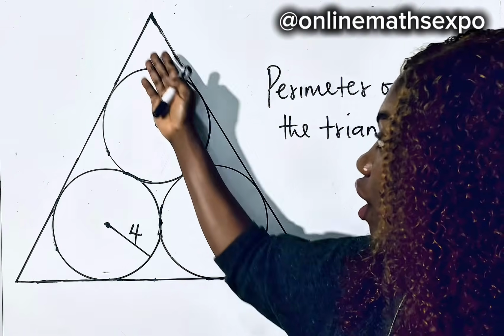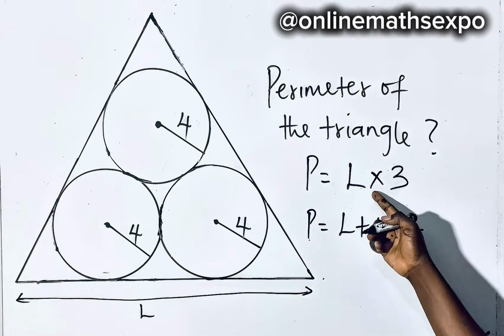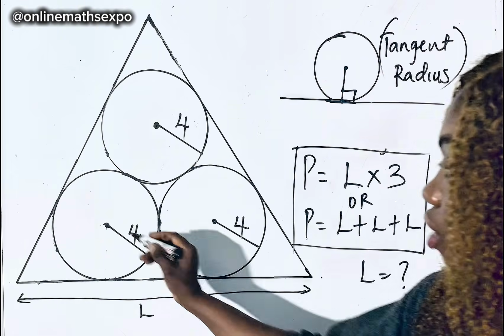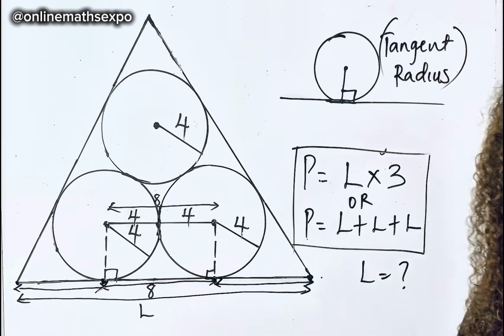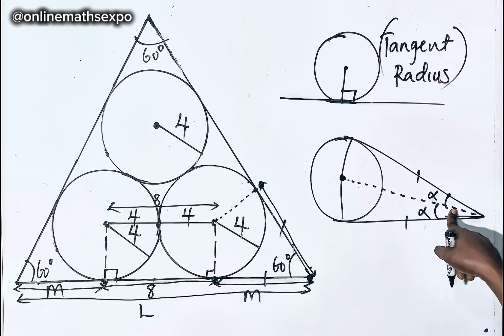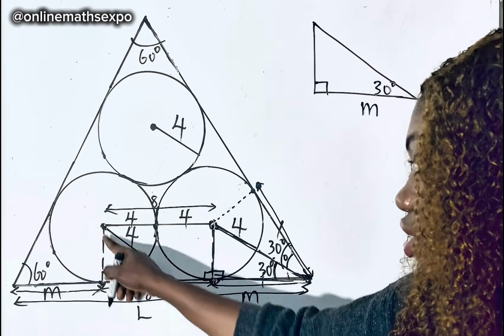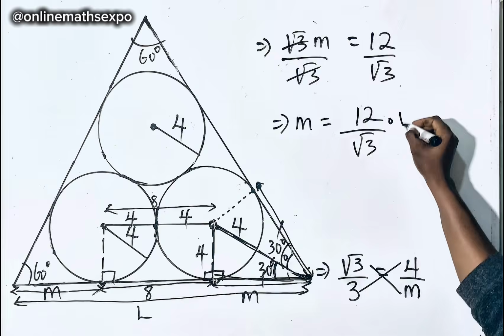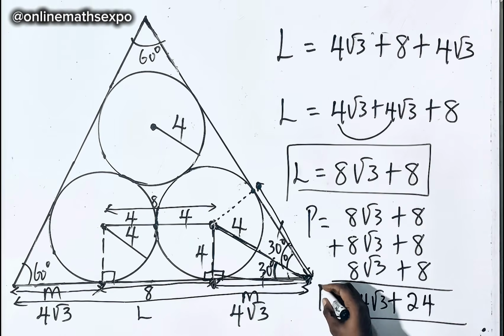How To Solve A Hard Geometry Problem That Stumps Many